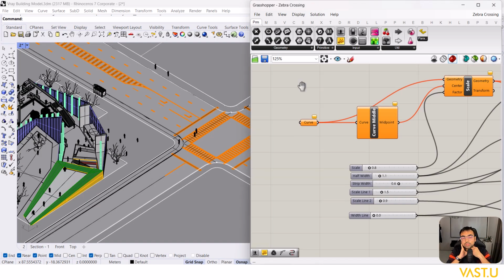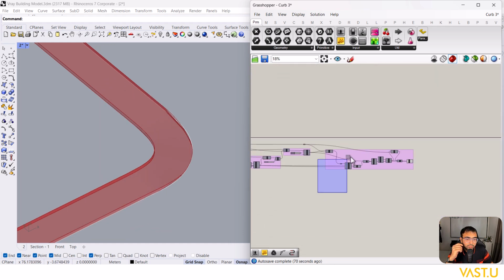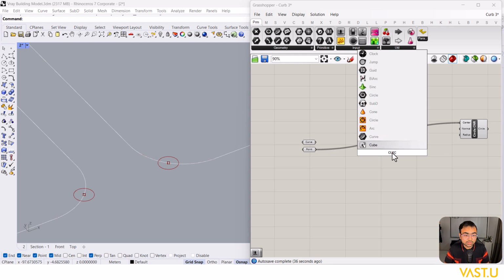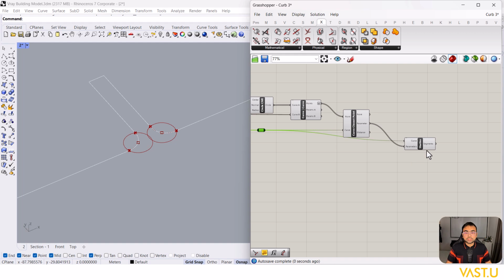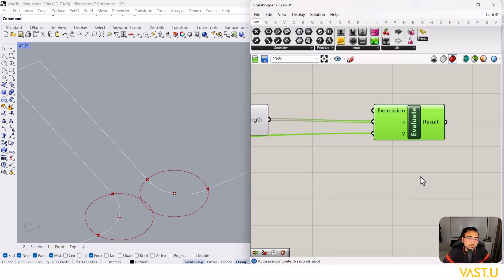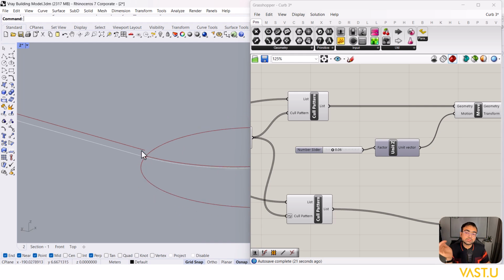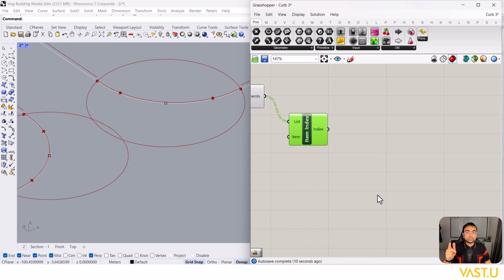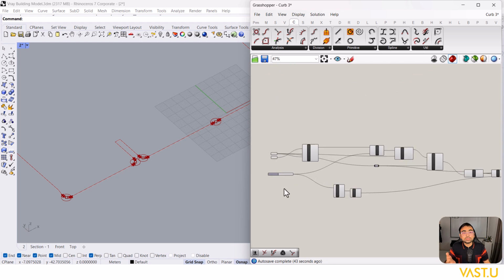Detail your building model making reusable script - Grasshopper Tutorial-102(Curb and Road Lanes)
Watch the whole playlist to learn more and detail the whole Model.

"Hello, I’m Harsh Khandelwal, a University of Waterloo graduate and practicing OAA Intern Architect in Canada. With eight years in academics and two years in the industry, I’ve developed ways to streamline design processes using software, saving both time and resources. During my studies, I also helped several firms and developers with sustainability assessments using tools for BREEAM and LEED certification. This channel’s goal is simple: while many tutorials are available, it’s rare to have an architect teaching the ins and outs of software. Learning from a fellow architect brings a practical perspective that goes beyond software skills alone.

VAST.U stands for Visual Architecture and Sustainable Techniques

00:00 Introduction
00:33  Road Lanes from previous script
02:35 Curb Detail